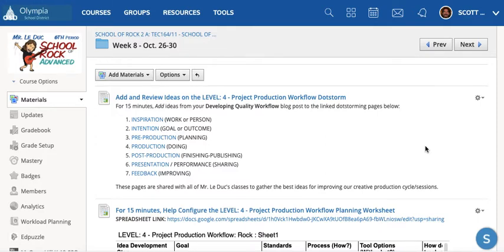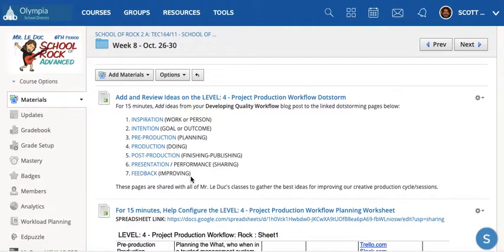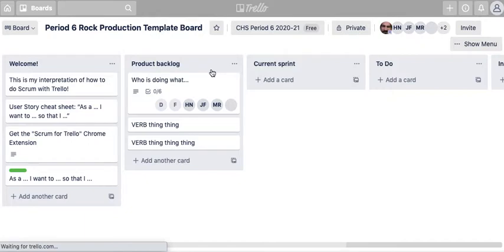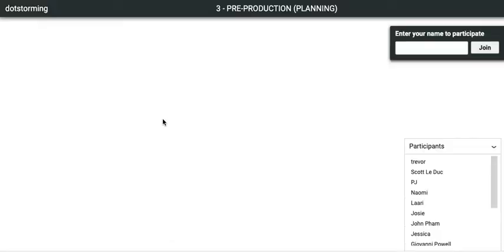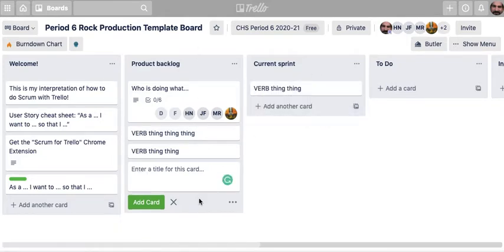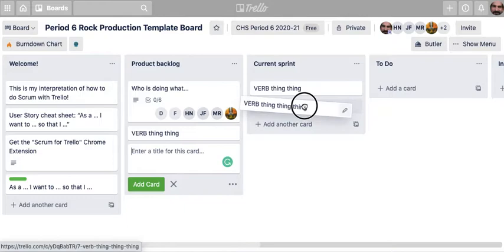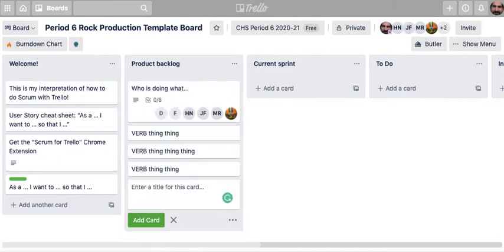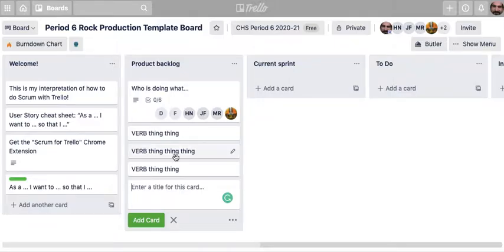Period 6 - Trello Board Additions Overview